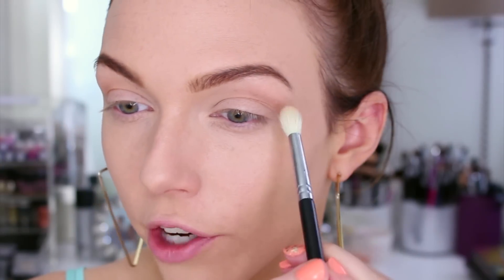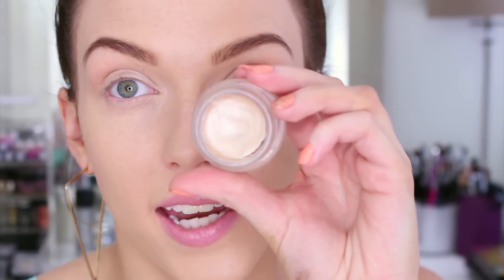*Daytime Glow* | Drugstore Tutorial (Full-Face)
New makeup storage is from OriginalBeautyBox.com

::PRODUCT BREAKDOWN::

-face-
Rimmel Stay Matte liquid mousse foundation, True Ivory
Maybelline Age Rewind brightening concealer
L'oreal True Match liquid concealer, fair/light W1-2-3

-brows & eyes-
-L'oreal True Match Mineral powder, W3 Nude Beige
-Maybelline Master Shape brow pencils, Blonde + Soft Brown
-L'oreal True Match super-blendable powder, N5 True Beige
-Maybelline Eye Studio quads, Bare It Buff + Taupe Tease (Spring 2014 limited edition eyeshadows, they should still be available - found mine at Rite Aid!)
-L'oreal Voluminous Smoldering liner, Brown + NYC Liquid Liner
-Covergirl Lashblast mascara + Ardell Glamour Wispies

-cheeks-
-Sonia Kashuk cream bronzer, Warm Tan + L'oreal powders (mentioned above) to set
Milani "Luminoso" baked blush
Maybelline "Nude" Master Hi-light blush

-lips-
Rimmel Exaggerate lip liner, Innocent
Maybelline "Blushing Beige" lipstick
Maybelline "Radiant Bloom" Elixir gloss (LE - same collection as e/s quads)

floral playsuit: Tobi.com (last season)
earrings and Pisces constellation necklace: Urban Outfitters
"gold" cuff: Nordstrom
nails: Maybelline Color Show polishes in "Pretty in Peach" + "Bronze Beam"